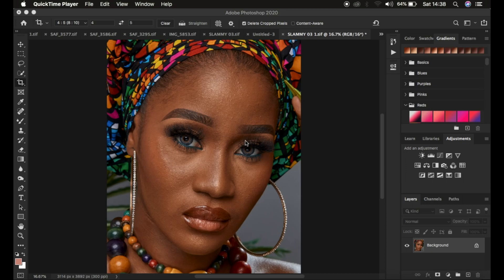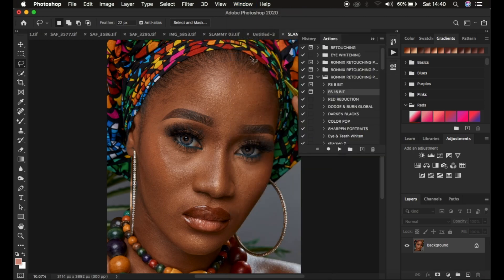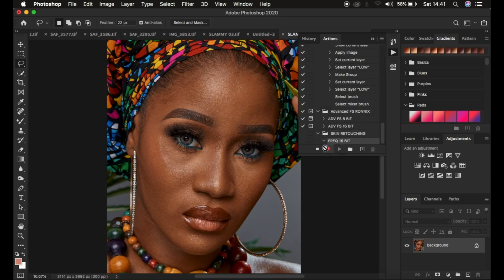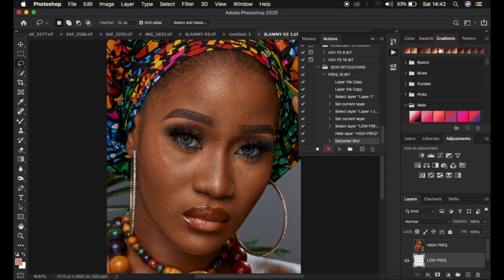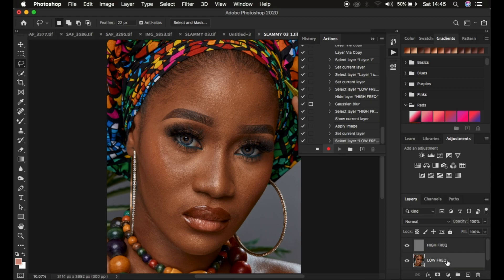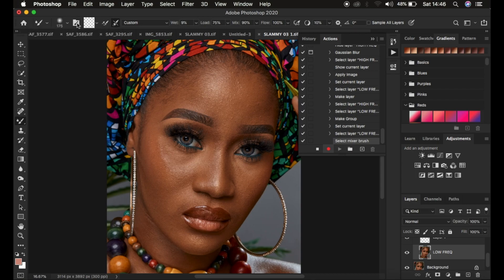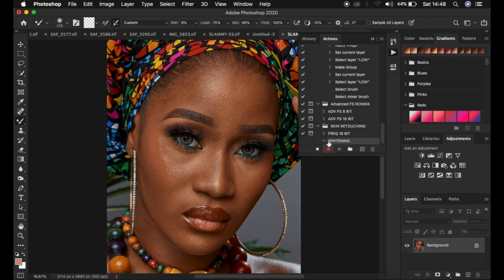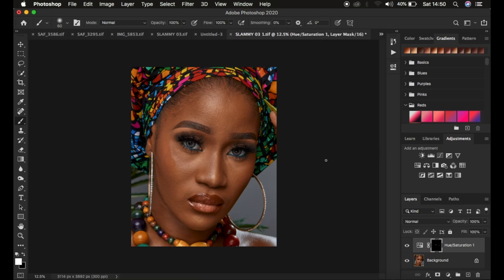How To Make Photoshop Actions For Frequency Separation Skin Retouching